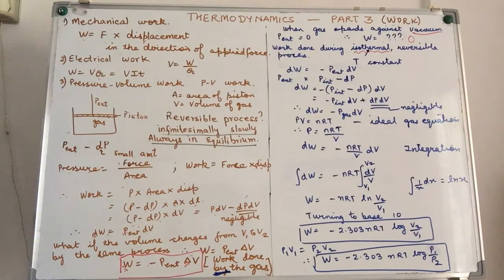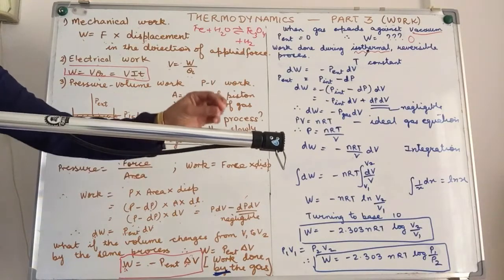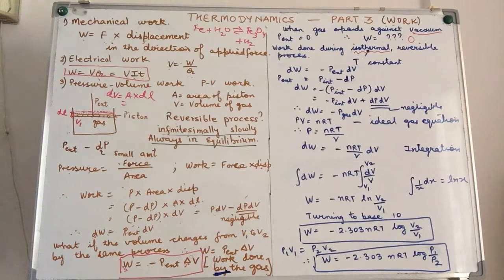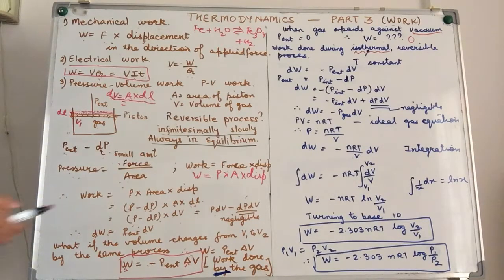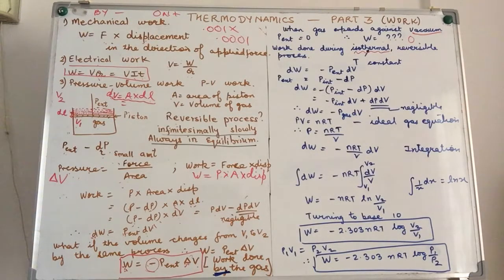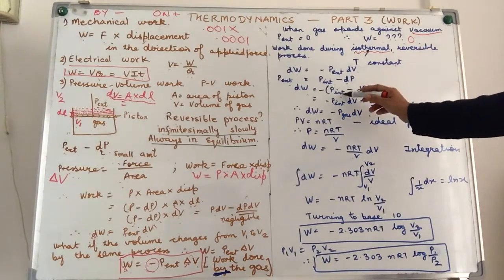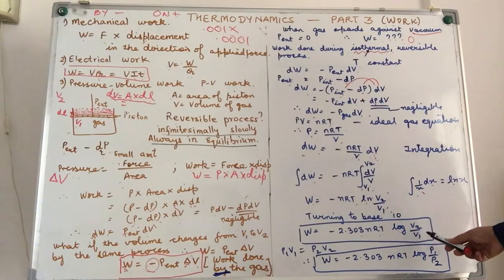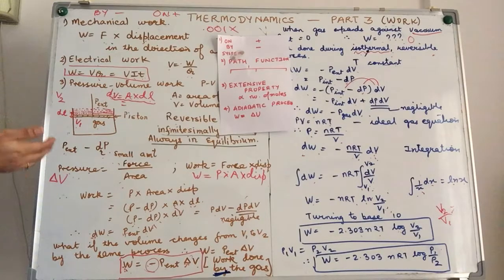Thermodynamic work- Part 3 ( thermodynamics )chemistryclass12